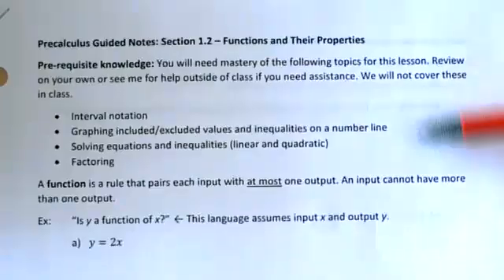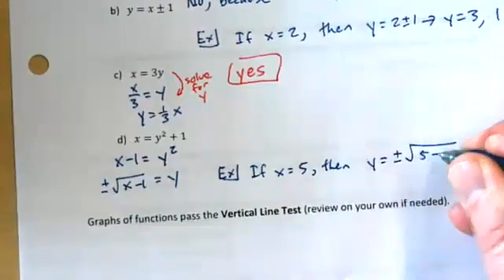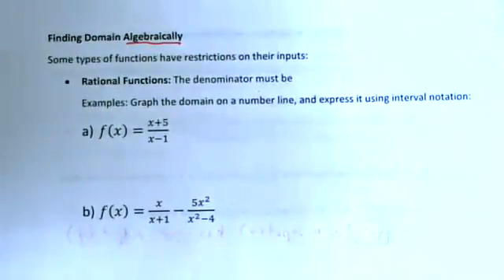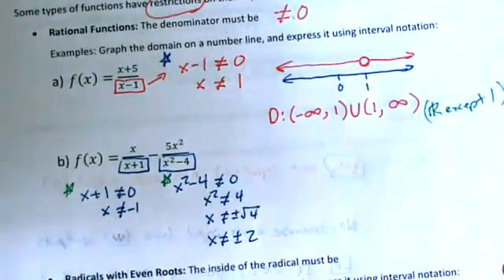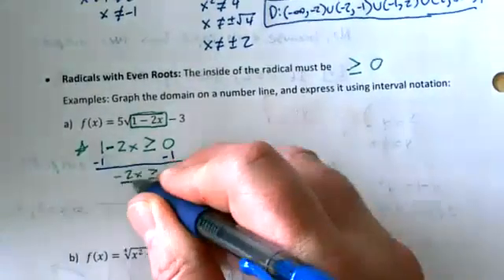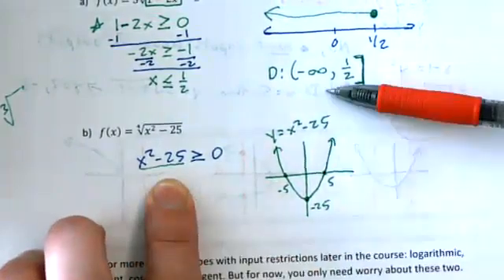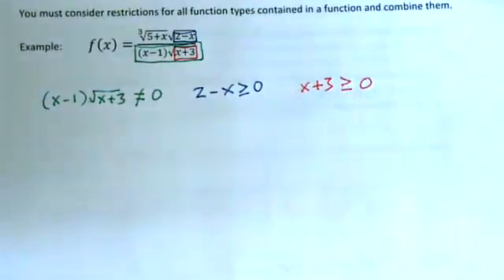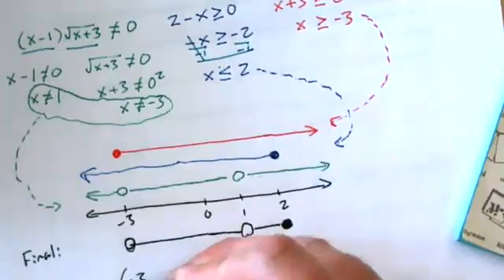Precalc 1.2 Notes - Function Definition and Finding Domain Algebraically